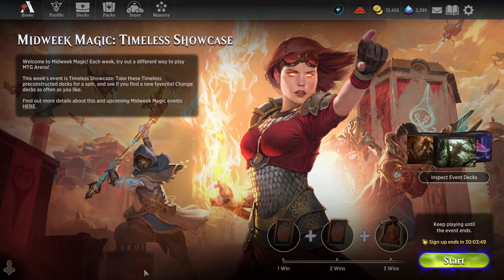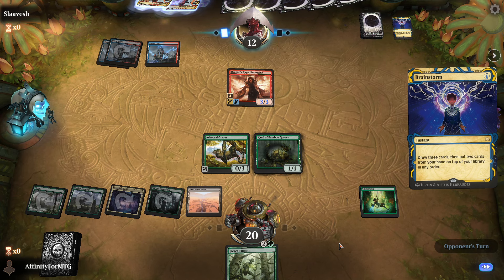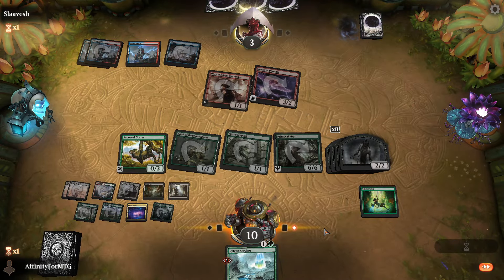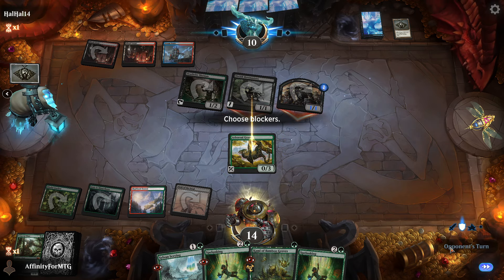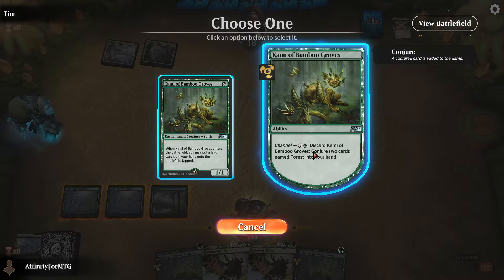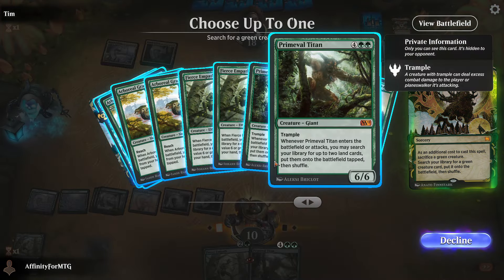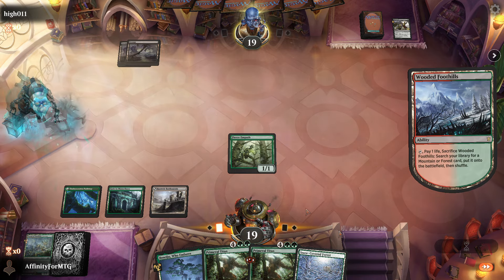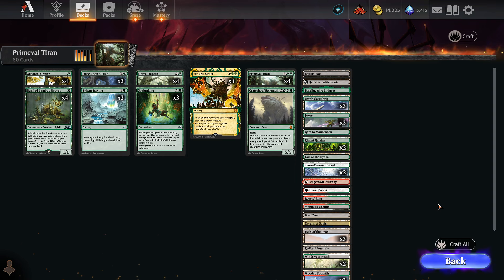Winning Magic Arena Games with LANDS - Timeless Titan Field Gameplay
A Midweek Magic event is letting us play Timeless decks for free, so it's time to dig into the format at no cost! Today I'm playing Titan Field, the deck is very powerful once you get the hang of the gameplay patterns.

00:00 Deck Tech
01:09 Game 1 vs Izzet Phoenix
07:42 Game 2 vs Grixis Death's Shadow
11:58 Game 3 vs Domain Zoo
18:54 Game 4 vs Mono Black
22:40 Outro

My equipment:
Shure sm7b Microphone
Focusrite Scarlett Solo (4th Gen)